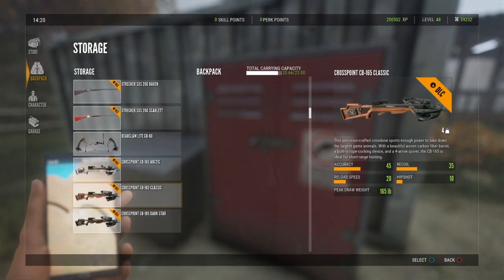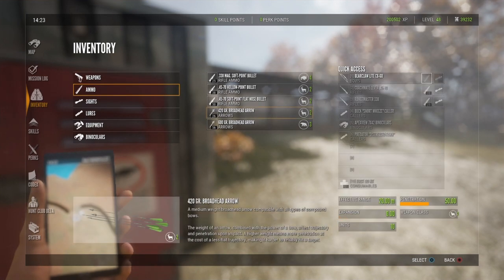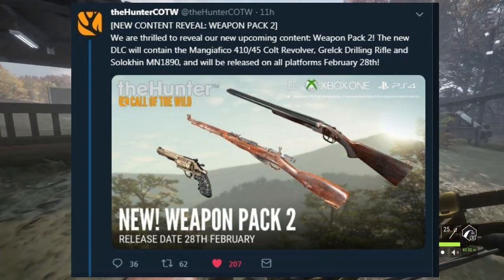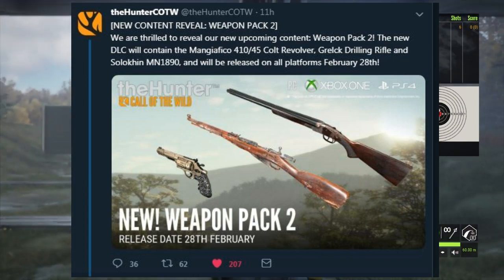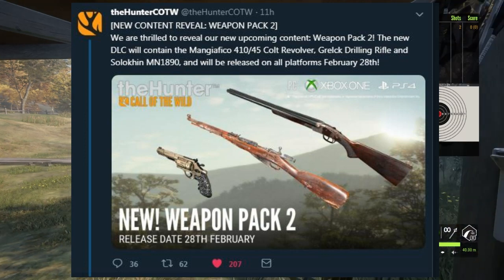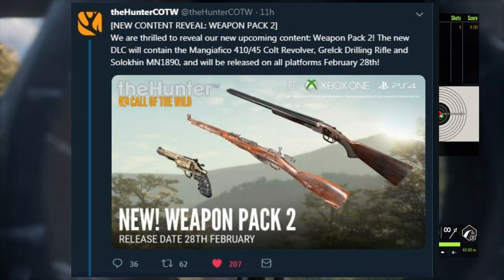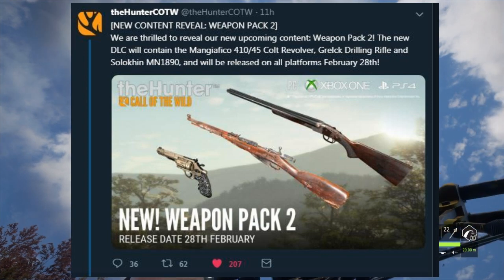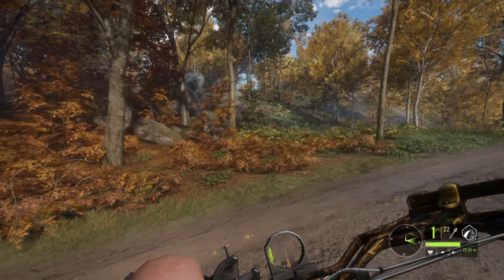NEW WEAPON PACK REVEAL & RELEASE DATE! | theHunter: Call Of The Wild | NEW DLC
-About Me-

Hello there! I am the Original Risky, I enjoy making videos for everyone to enjoy and find some source of help and entertainment. I do this as a hobby, and to give my self something else to do. I am a homeschool student so being at home allows me to have extra time to make videos and I really love it!

-Hashtags-

-My Equipment-

Pop Filter